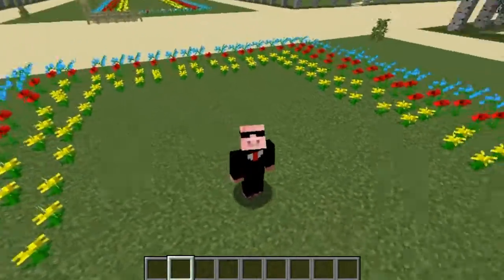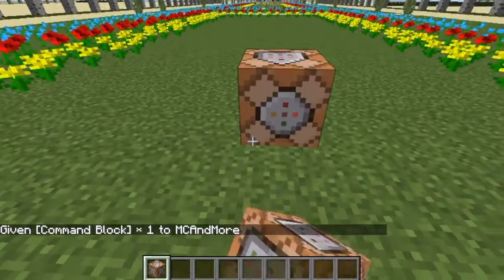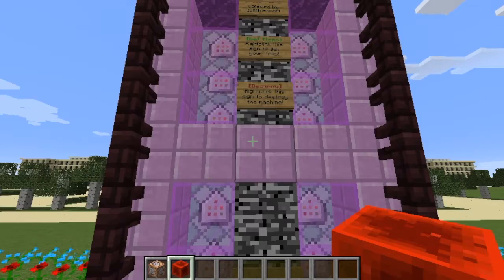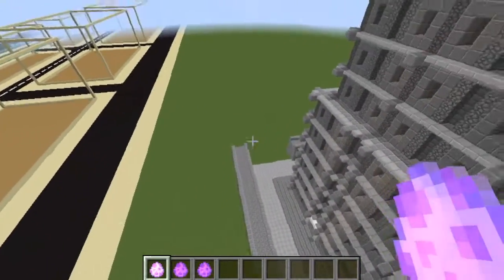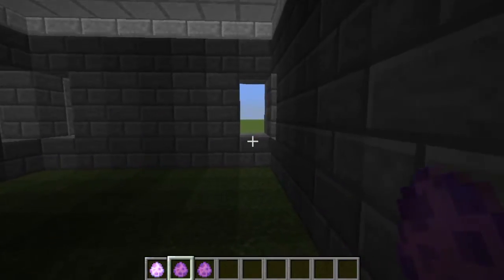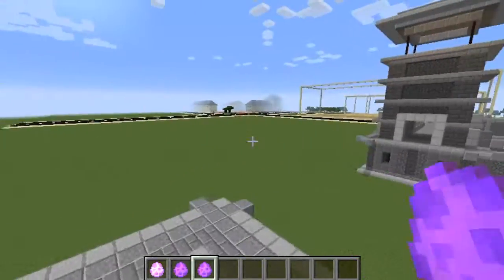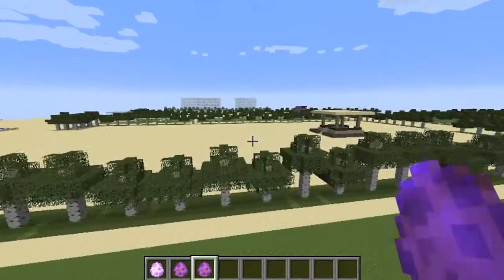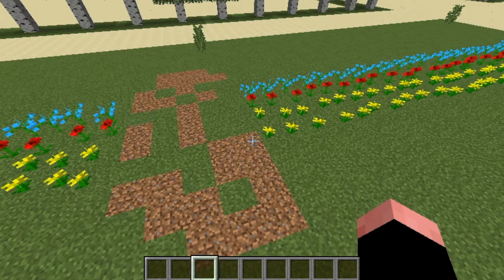Minecraft: Castle Generator!!! (Command Creation)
Hey guys I'm back with another command creation by IJA Minecraft. Hope you enjoy!